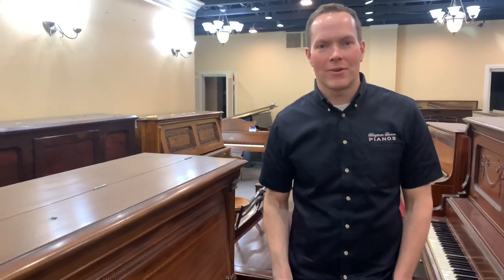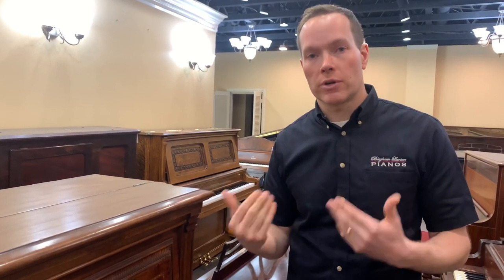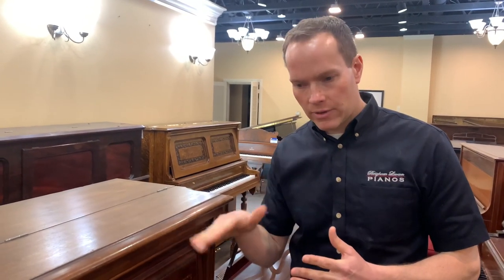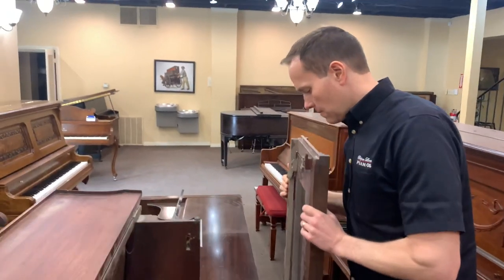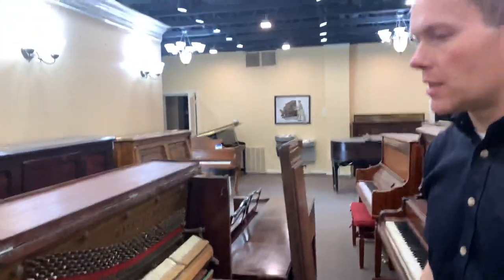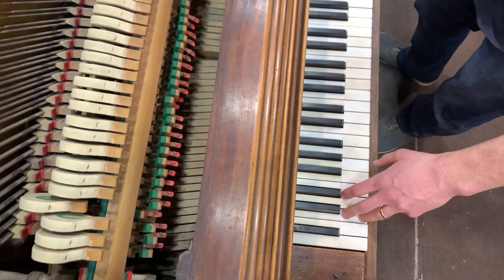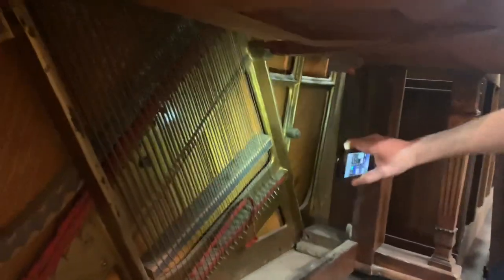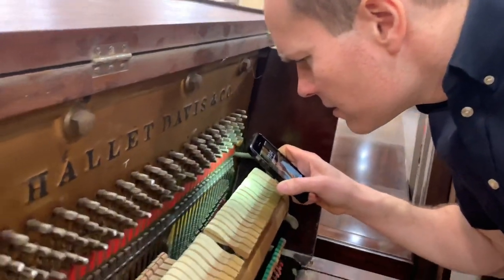Family Heirloom Restoration Before Video of Hallet Davis Upright Piano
This is a family heirloom piano that we are restoring in our shop right now. We just going to be doing a partial rebuild on this one instead of a full rebuild. We're going to be doing some pretty significant restoration procedures and then some more refurbishing. For this piano we are just going to be replacing the most crucial components, like the hammers and dampers and we might do some of the bass strings as well. We will probably have to replace a few other things on this piano as we go but for most of it we will go through and rather than replacing it with a brand new piece we will just fix up what it already had.

The bass strings just sound awful and they would sound a lot better with brand new strings. We will also be replacing these hammers and that will make a big difference with the sound. And these are totally worn, you can see the core hammer there, the wood core. There's no more felt left at the top so when that that top note strikes it's actually a striking wood instead of felt. So replacing hammers on this would be very nice.

These keys are real ivory but  they appear to have had some work done which is very common. They do look like they were put on a bit crooked. They also have some slight discoloration. And it is kind of a shame to lose the ivory but replacing them we can make them look perfect again. We will go through and clean everything up just to make sure it is in the best condition possible.

Be sure to come back and check out the after video for this piano when we are finished!